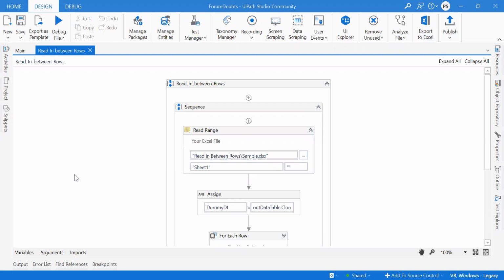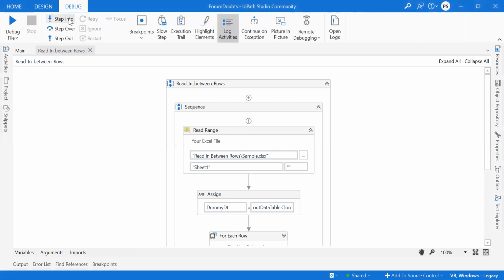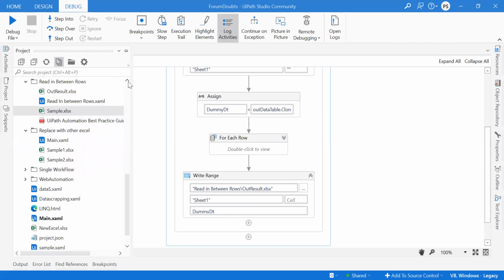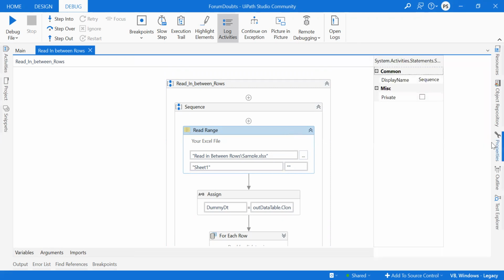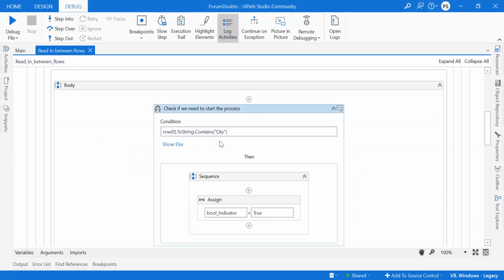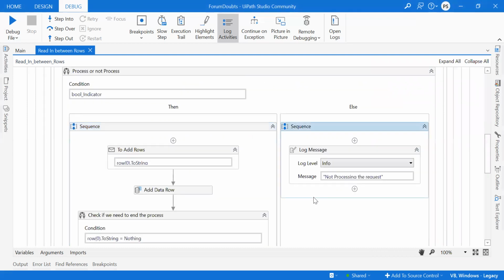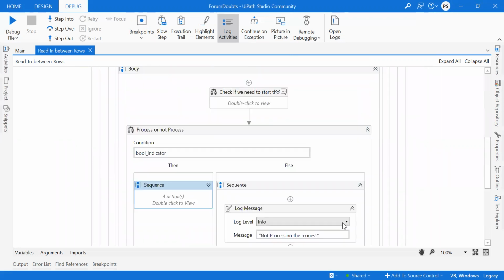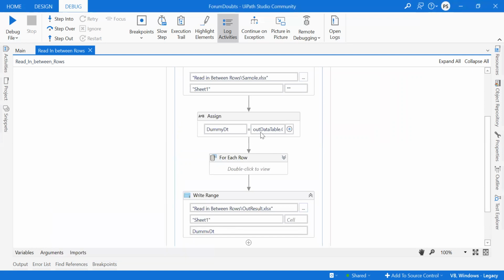UiPath-Extract Tabular Data from Excel Invoice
In this session, we get to see how we can extract tabular data with sample excel invoice.